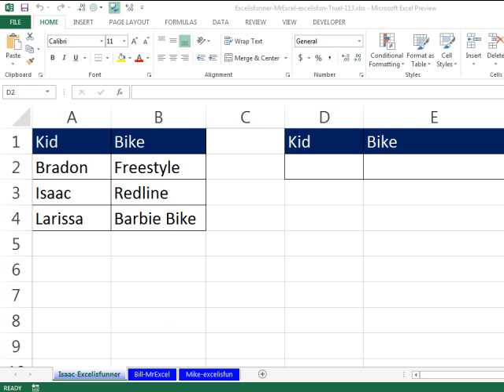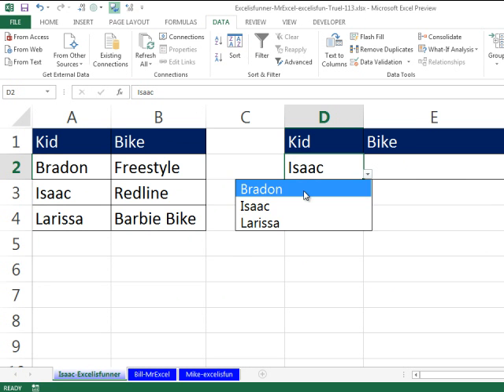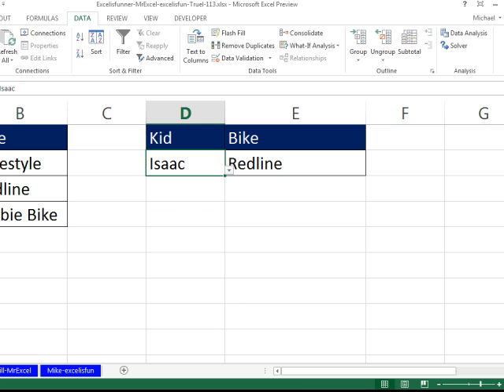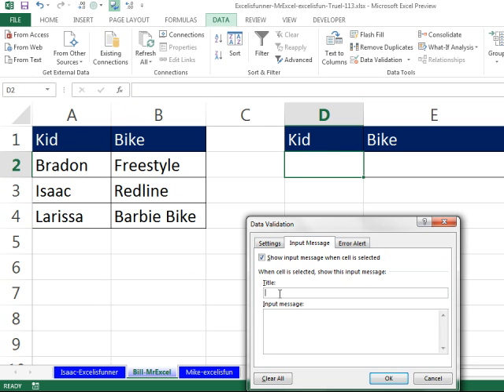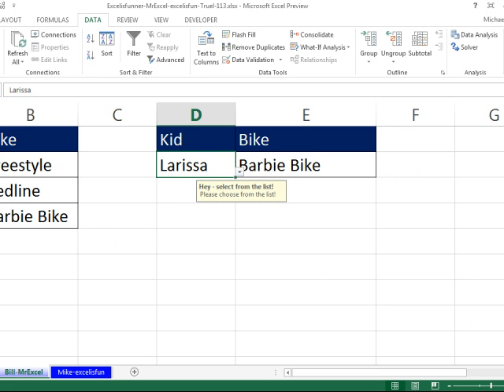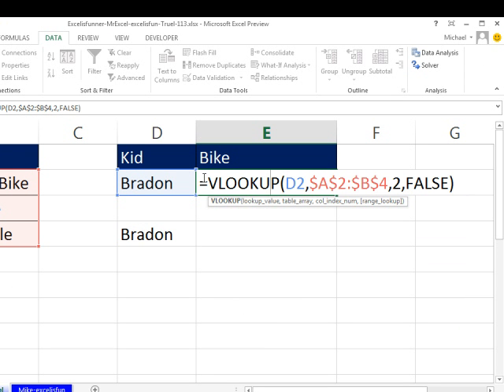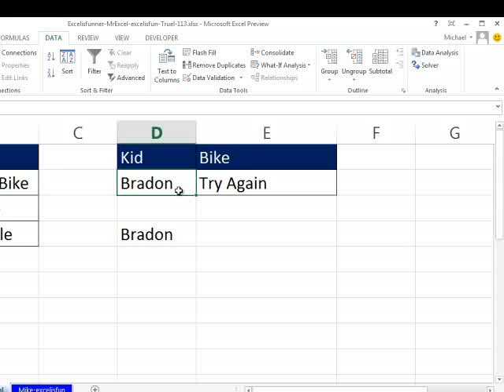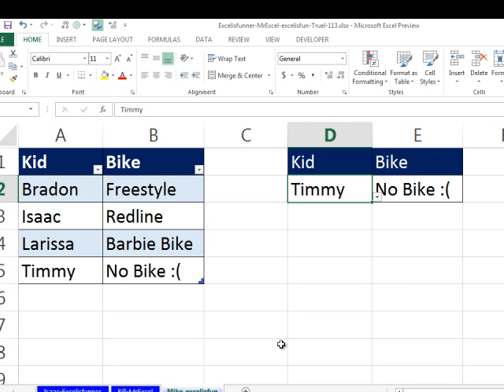Excel Truel - Data Validation, VLOOKUP, and IFERROR: Episode 1651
Microsoft Excel Tutorial: VLOOKUP Function for Beginners.

Welcome back to another episode of Trueling Excel! I'm Bill Jelen from MrExcel and I'm joined by Mike Girvin from Excel is Fun for our annual Excel is Funner podcast. In this episode, we'll be discussing the powerful VLOOKUP function.

Our special guest, Isaac, demonstrates how to use VLOOKUP to create a drop-down list that displays names and corresponding bikes. He shows us how to use the mouse to enter the formula, but I'll be using the arrow keys to navigate through the formula. Remember to always end your VLOOKUP with "False" or "0" to avoid any errors.

But what happens if there is an error? Mike introduces us to the IFERROR function, which allows us to display a custom message instead of an error. We can even use this function with data validation to create a dynamic drop-down list that updates when new data is added.

Speaking of data validation, I'll be showing you a neat trick to convert your data into a table and still maintain the dynamic range for your drop-down list. This is a great way to keep your data organized and easily add new entries.

We hope you enjoyed this episode and learned something new about VLOOKUP.

Table of Contents:
(00:00) Introduction to VLOOKUP
(00:15) Explanation of VLOOKUP and its uses
(00:45) Step-by-step guide to using VLOOKUP
(02:38) Demonstration of VLOOKUP in action
(03:00) Alternative method for entering formulas
(03:30) Adding input messages to data validation
(04:00) Importance of using "False" in VLOOKUP formulas
(05:15) Using the IFERROR function to handle errors
(06:07) Using VLOOKUP with tables
(07:30) Clicking Like really helps the algorithm

This video answers these common search terms:
Adding data validation to a table in Excel
Converting data to a table in Excel
Creating drop-down lists in Excel
Dynamic ranges in Excel tables
Excel data validation
Excel formulas with VLOOKUP
Excel tips and tricks for beginners
Handling N/A errors in VLOOKUP
Sorting data in Excel
Using IFERROR function in Excel
Using VLOOKUP in Excel
VLOOKUP tutorial

Today, our 'Dueling Podcast' has Three: Mike, Bill, and Isaac show Data Validation, VLOOKUP, and IFERROR in their annual "Trueling Excel" podcast. Follow along with Episode #1651 as Mike and Bill are schooled on the use of Microsoft Excel.

and

"Learn Excel 2007 through Excel 2010 from MrExcel". Download a new two minute video every workday to learn one of the 512 Excel Mysteries Solved! and 35% More Tips than the previous edition of Bill's book!